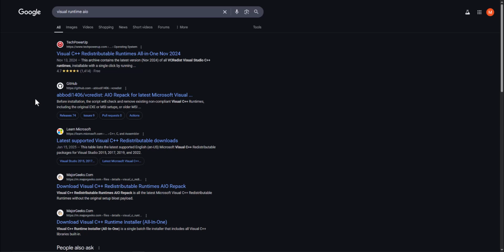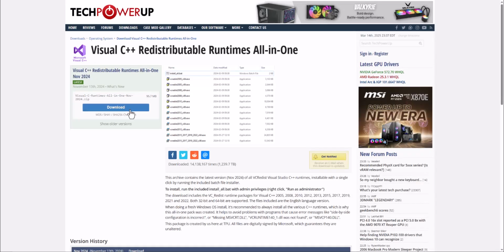How To Fix Windows Error 0xc0000005 The Application Was Unable To Start Correctly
In This Video, I Will Show How To Fix Windows Error 0xc0000005 The Application Was Unable To Start Correctly